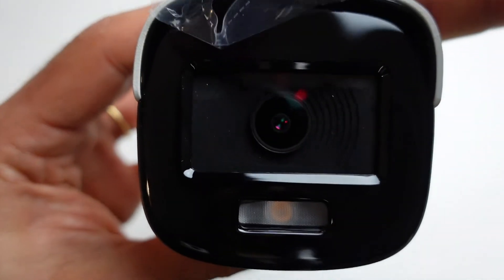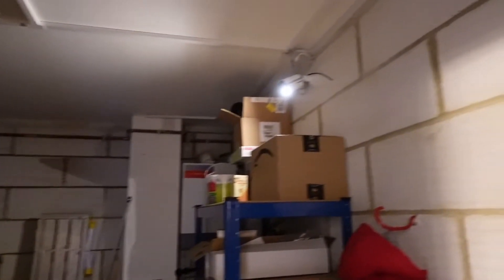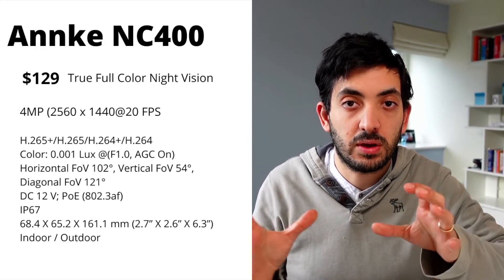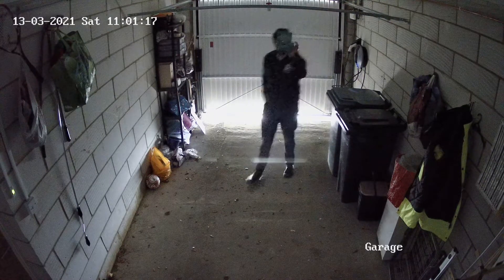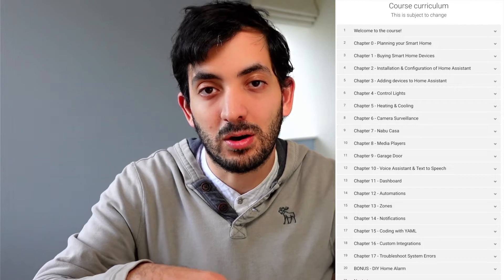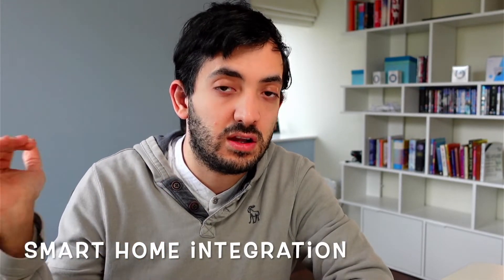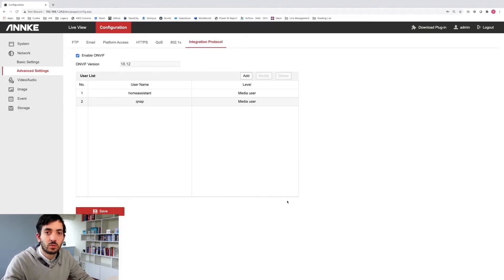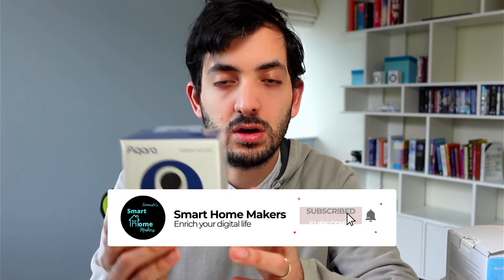Smart Home Security POE Camera - Annke NC400 Review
Annke NC400 POE Camera is the first in my Smart Home Security series, at the end I will pick which camera/s I'm going to keep.

★★ Contents ★★
00:00 - Intro
01:12 - Unboxing
03:30 - Camera Tests
06:53 - Features
07:32 - Price
07:37 - Initial Setup
08:39 - Home Assistant Integration
10:46 - Conclusions